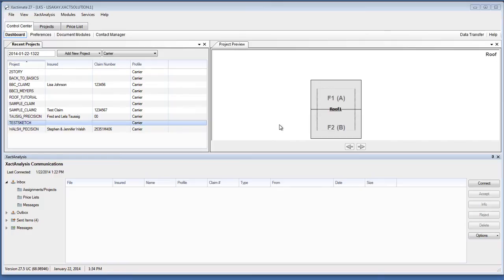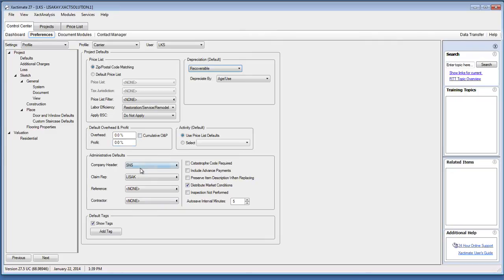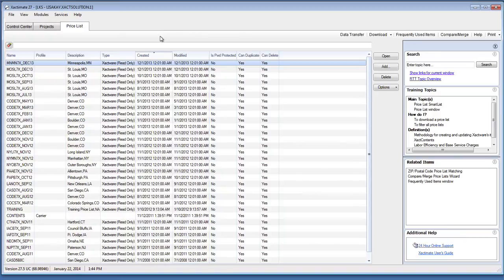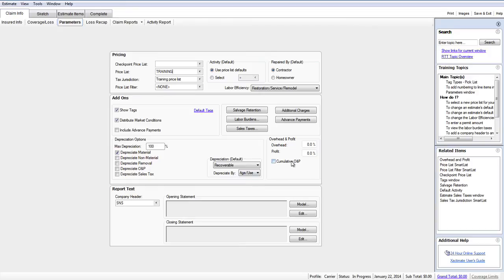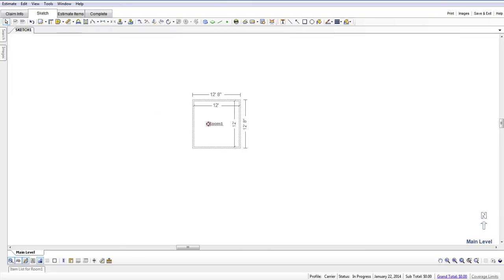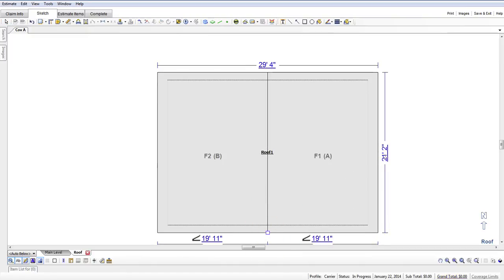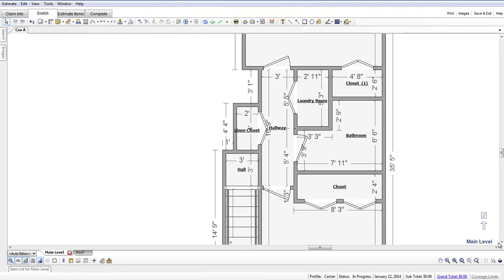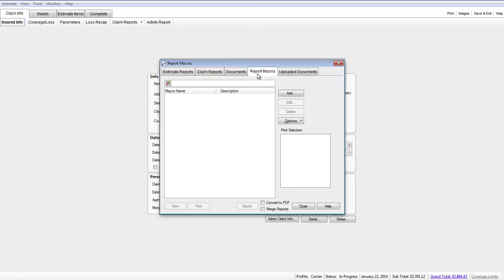Snapshot of Xactimate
Brief overview of Xactimate